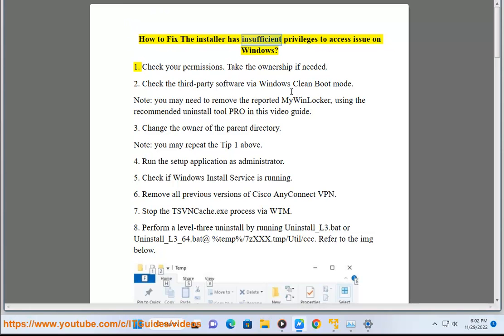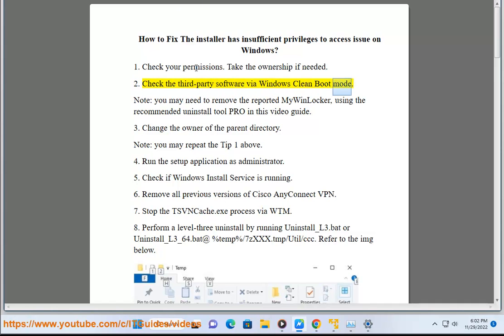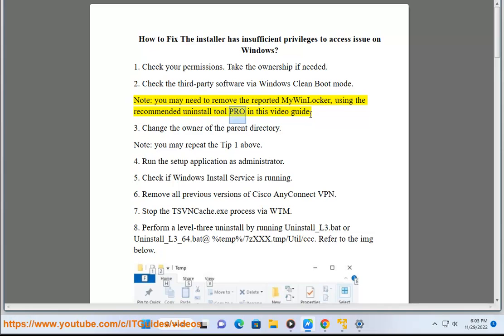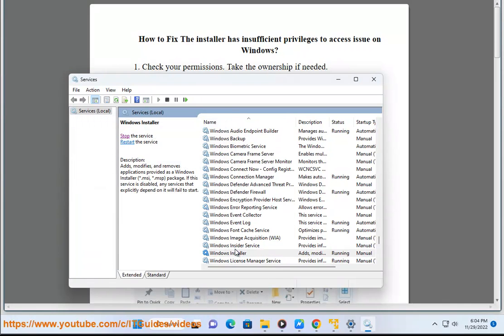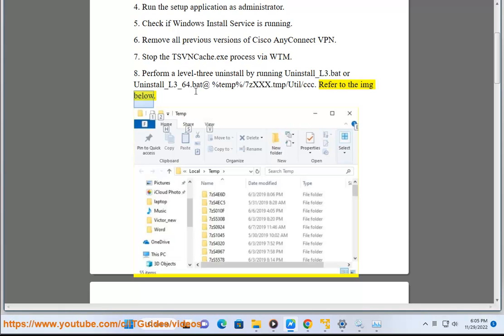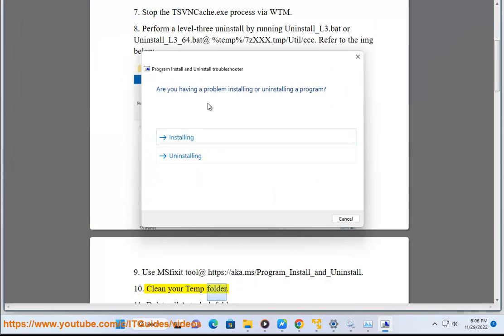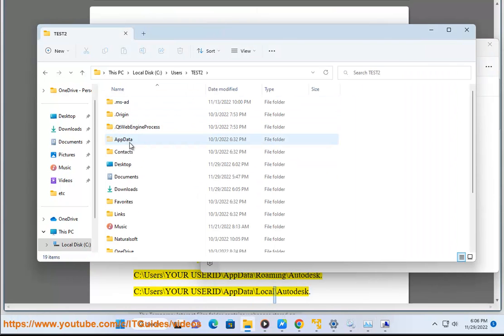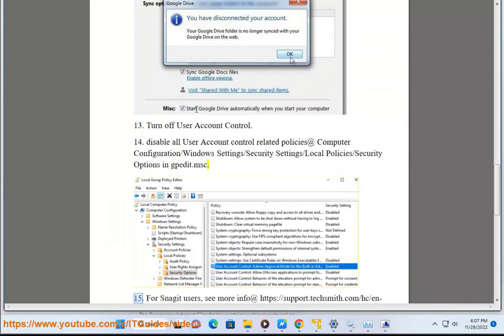Fix The installer has insufficient privileges to access issue on Windows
Here's how to Fix The installer has insufficient privileges to access issue on Windows.

2. ""Error 1303. The installer has insufficient privileges to access this directory: C:\..." when installing Autodesk software."
3. "Error 1303: The Installer Has Insufficient Privileges to Access This Directory When Installing Snagit."